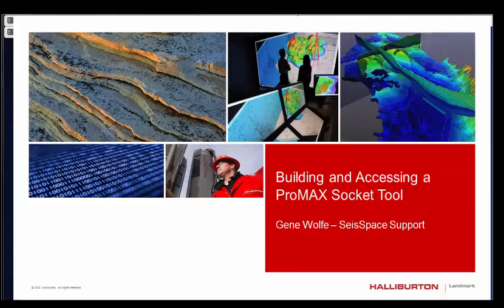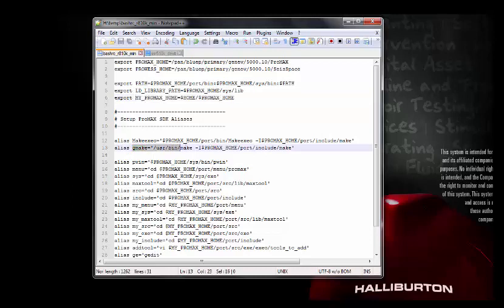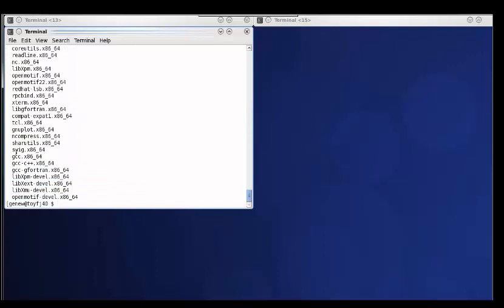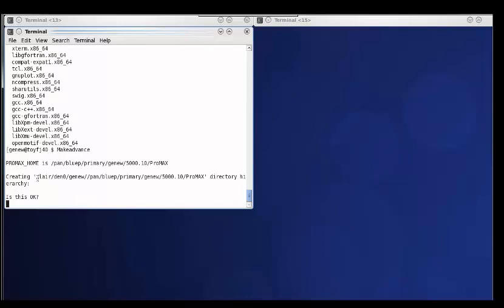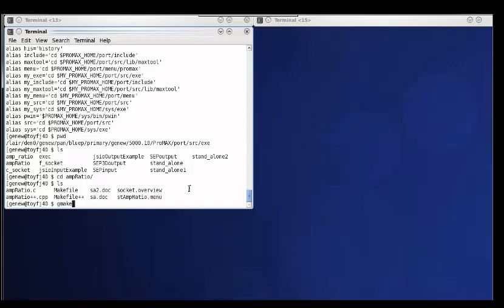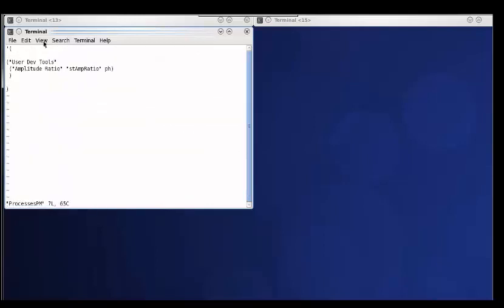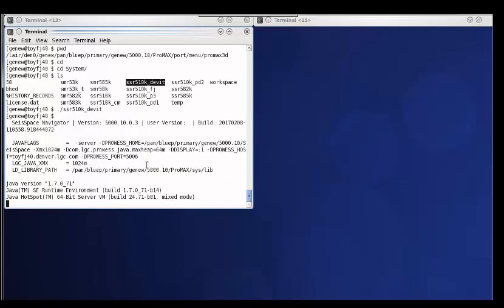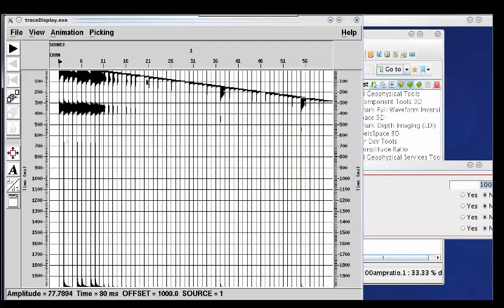Building and Accessing a ProMAX Socket Tool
In this video, Gene Wolfe shows you how to compile, link, and integrate a ProMAX socket tool for access in SeisSpace.